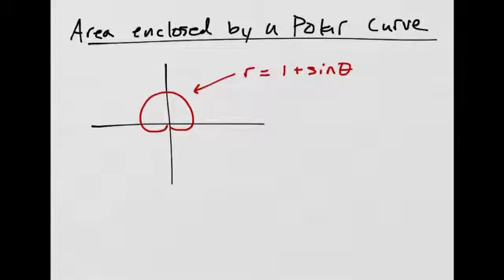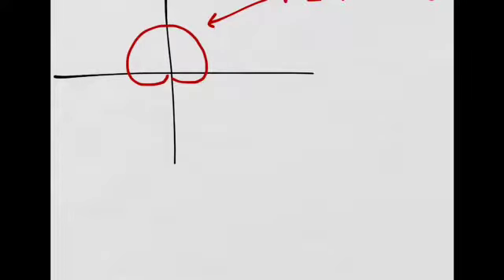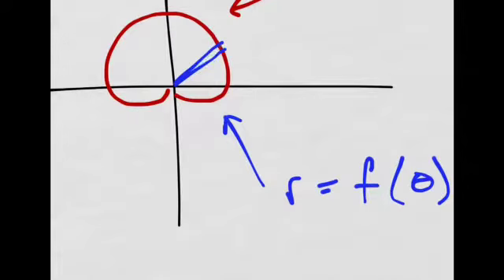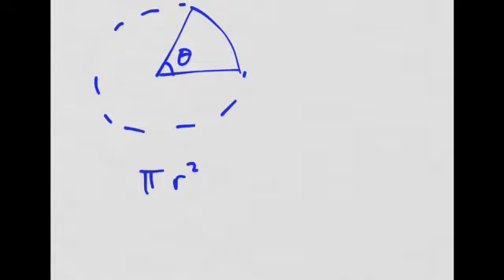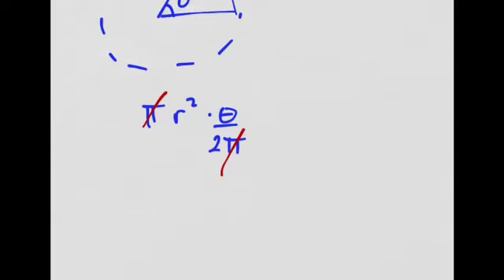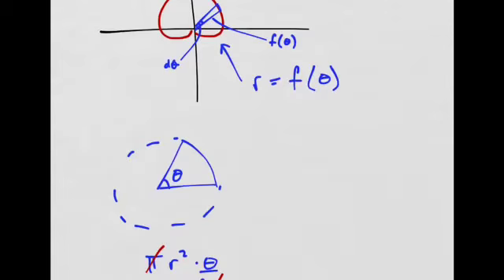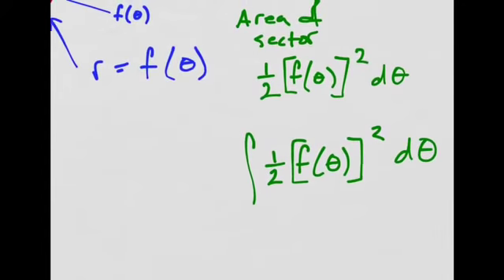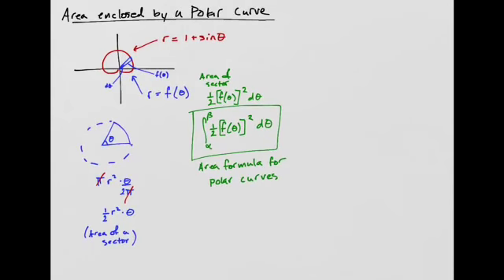Area Enclosed by a Polar Curve